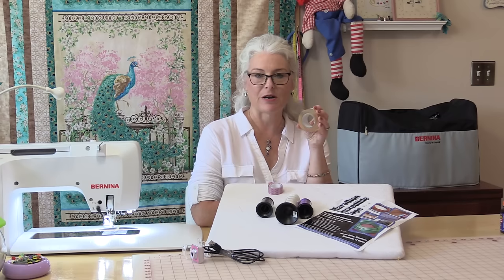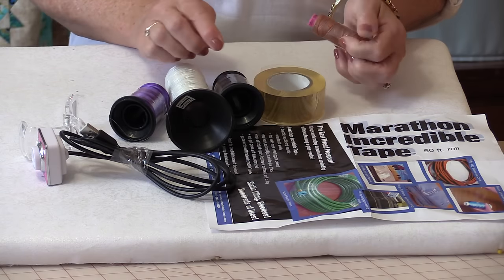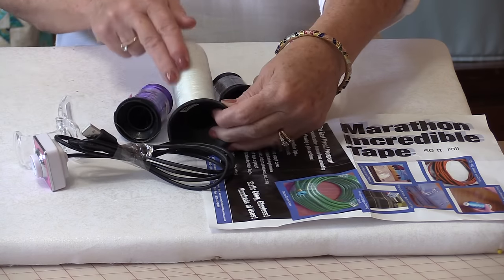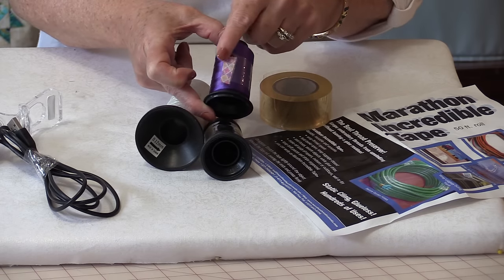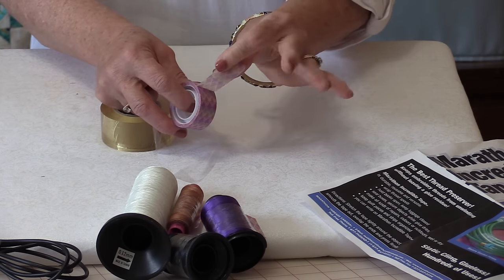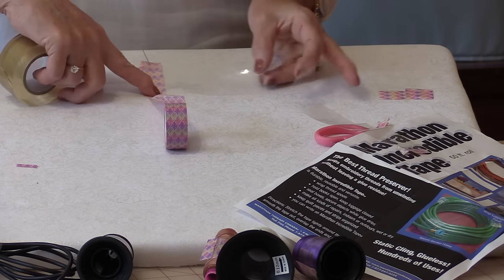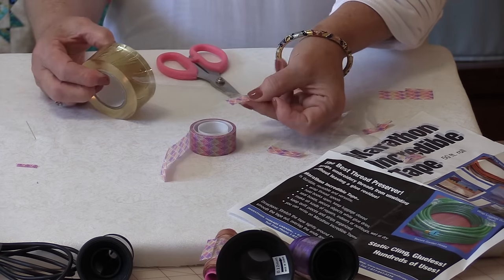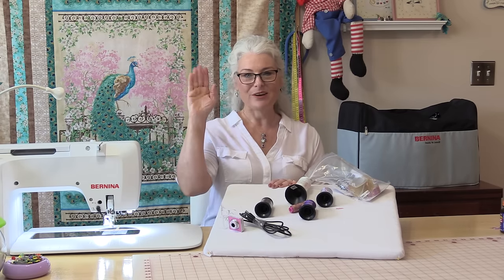Incredible Tape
This is great tape that only sticks to itself. Incredible! Check it out
Incredible tape by Marathon Threads.ca